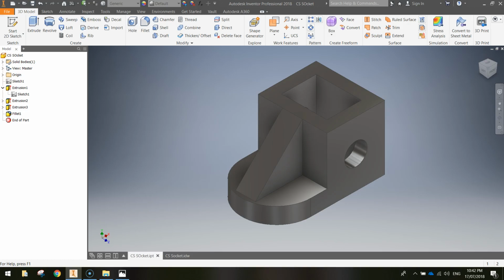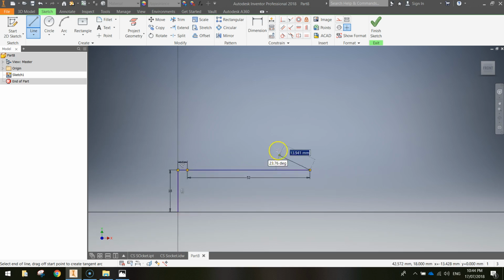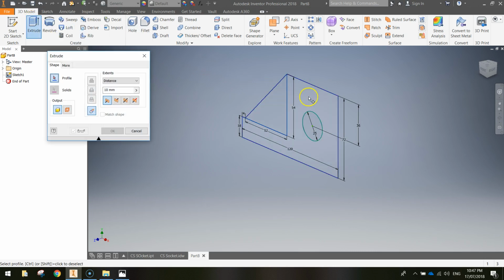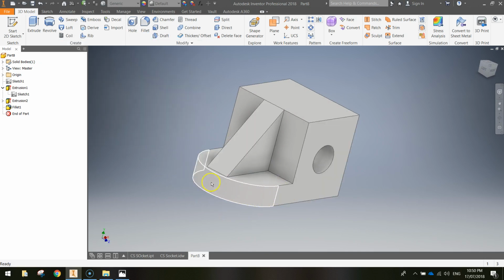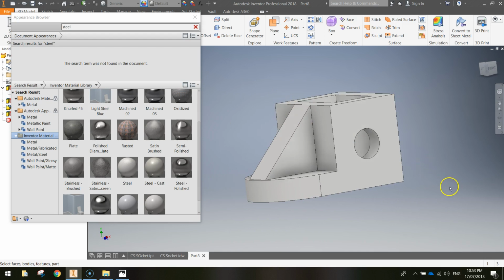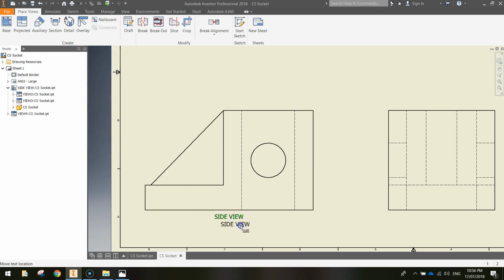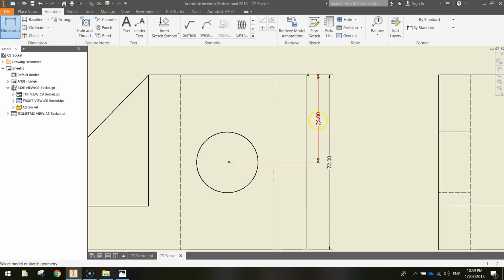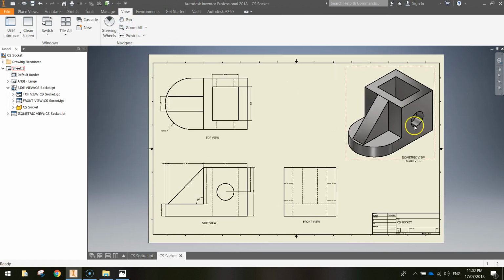Autodesk Inventor Tutorial - CS Socket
Learn how to create a 3D CS socket in Autodesk Inventor. You will also learn how to draw an orthographic and isometric view of this object.